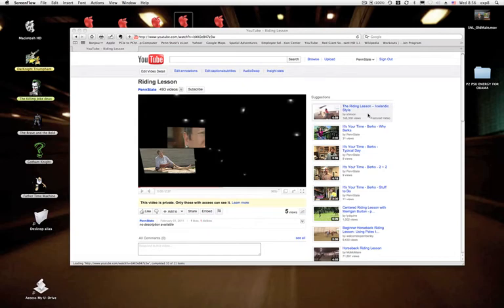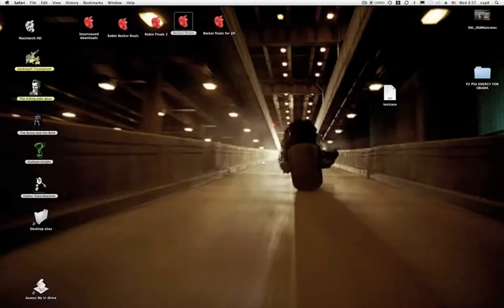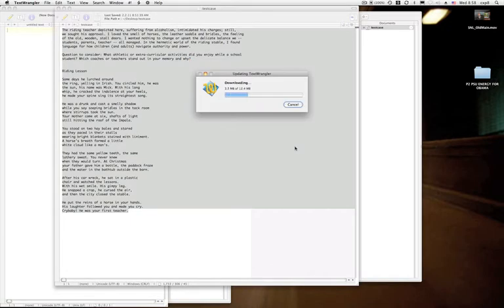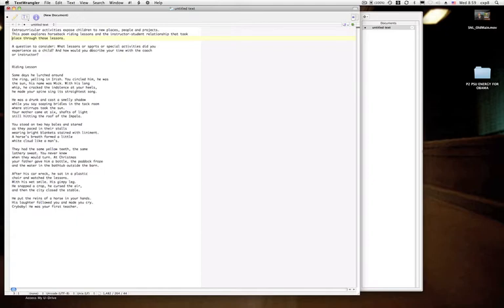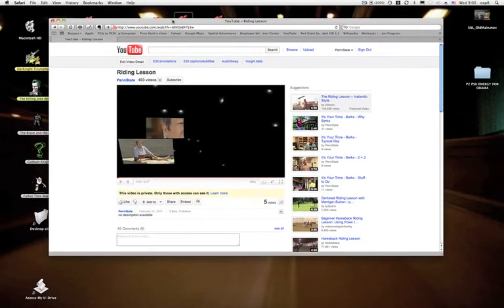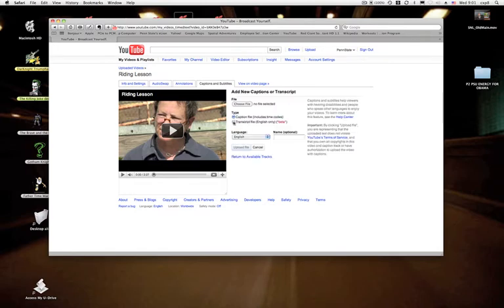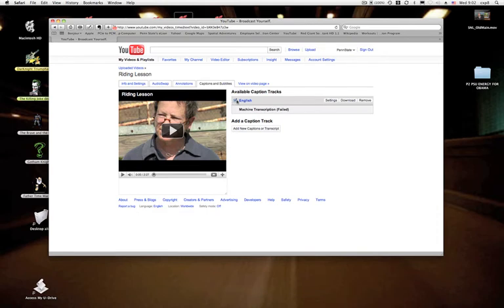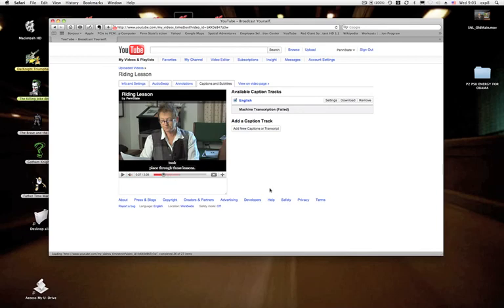How to close caption on you tube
Simple how-to on how to close caption for your uploaded YT video.